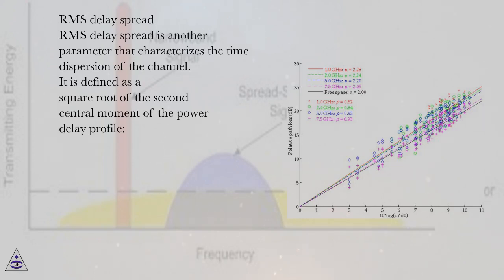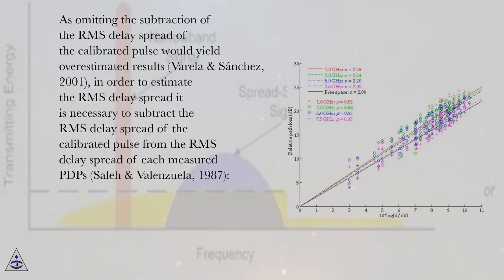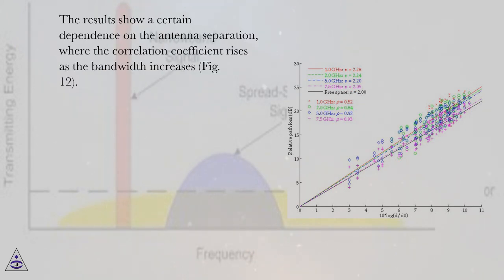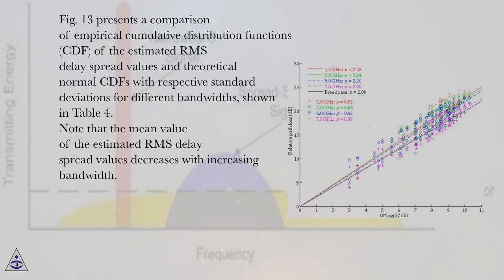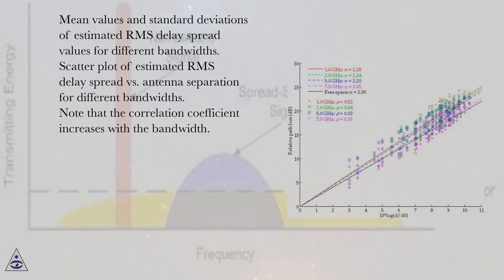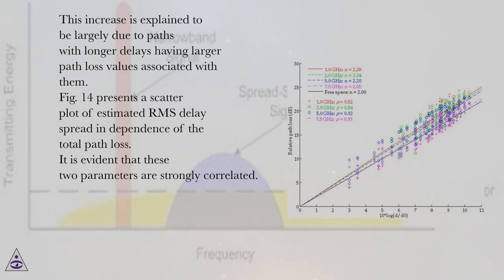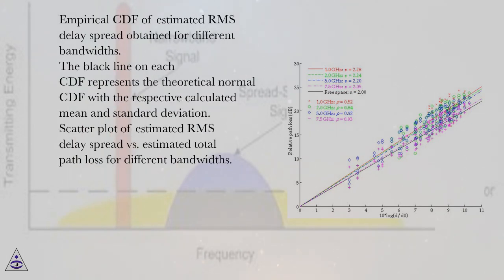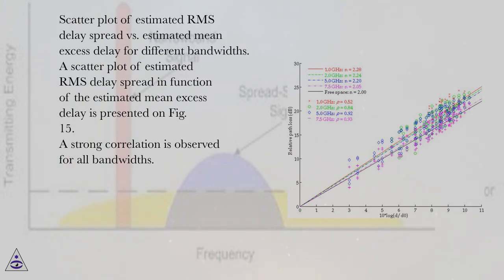RMS delay spread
Ultra Wideband Communications Online Course
Section: Effects of Bandwidth on Estimation of UWB Channel Parameters
Lesson: RMS delay spread
Ultra Wideband Communications.
Introduction
The subject of this lecture is to investigate the effect of bandwidth on a short range indoor UWB channel performance. This research is based on a measurement campaign performed on a wooden desk surface placed in an office room at our faculty building. A vector network analyzer (VNA) is used to sweep the 1 GHz, 2 GHz, 5 GHz and 7.5 GHz bandwidths centered at 6.85 GHz, obtaining the frequency response of the channel. Using the VNA time domain capability the channel impulse response is obtained. This is equivalent to sounding the channel with frequency chirp pulses equal in duration to the inverse of the frequency bandwidth. In other words, a narrower bandwidth results in a wider pulse in time domain.
Although the measurements are performed in same environment for all bandwidths, it is expected that an UWB channel itself would not be equally perceived by different pulse widths. A wider system bandwidth results in shorter pulses, which in turn account for finer temporal and spatial resolution. In this way more multipath components can be resolved as the pulses overlap in a lesser extent.
The fundamental differences between an UWB channel and a narrowband channel arise from the frequency selectivity of the propagation process (Molisch, 2005). As the UWB signal has a wide frequency spectrum which may extend to several gigahertz, the frequency dependence of diffraction/reflection coefficients and dielectric constants can be significant (Di Benedetto et al., 2006). A number of papers report on the effect of carrier frequency on channel parameters. One such investigation (Cassioli et al., 2004) finds a strong dependence between the path loss model exponent and the carrier frequency, yet states that there is no correlation with the bandwidth. (Ghassemzadeh et al., 2005) presented an extensive measurement campaign at two different bandwidths (1.25 GHz and 6 GHz) centered at 5 GHz, reporting mostly minor differences in parameter values between the two bandwidths. Another paper (Choi et al., 2009) models the path loss exponent variation as a function of frequency. A research project (Chang & Tarng, 2007) investigates the effects of bandwidth on observable multipath clustering and Δ-Kmodel parameters for an indoor UWB wireless channel with signal bandwidths of 0.5, 1 and 2 GHz. However, to authors’ knowledge, so far there have been no attempts to investigate the effects of bandwidth on estimating the path loss, shadowing, mean excess delay and RMS delay spread in short range UWB scenarios, which are the key parameters for assessing the link budget, signal-to-noise ratio and intersymbol interference of the system.
The next section of the lecture explains the measurement procedure and equipment and describes the measurement environment. The subsequent sections present the path loss, shadowing, mean excess delay and RMS delay spread parameter values estimated from the measured power delay profiles, respectively. The obtained results are discussed in the seventh section. The lecture is concluded in the eighth section, briefly summarizing all the key findings of this research.